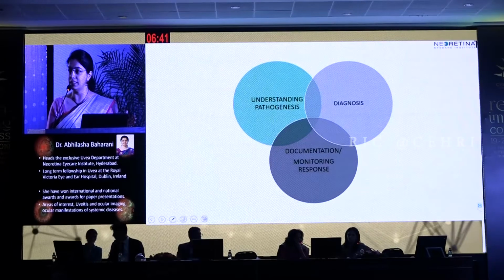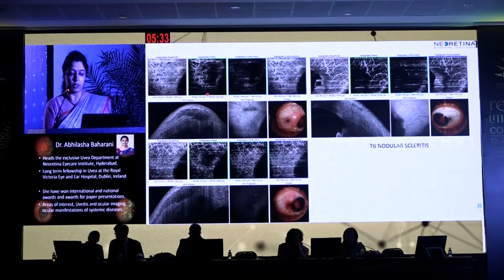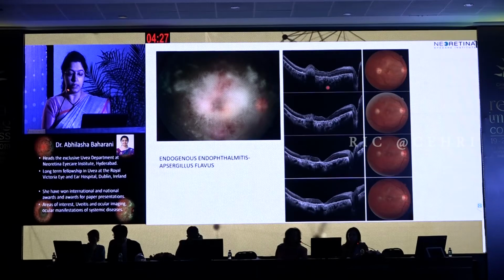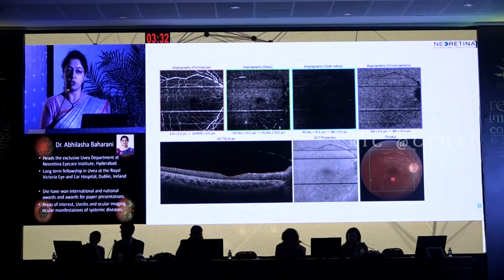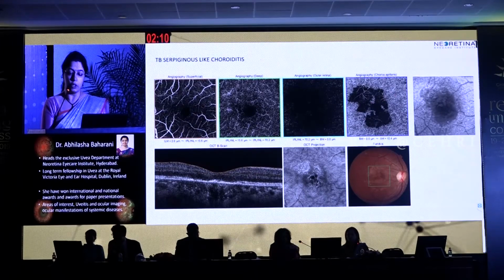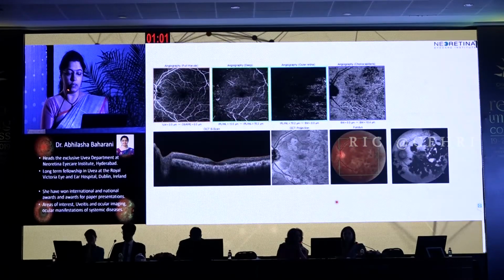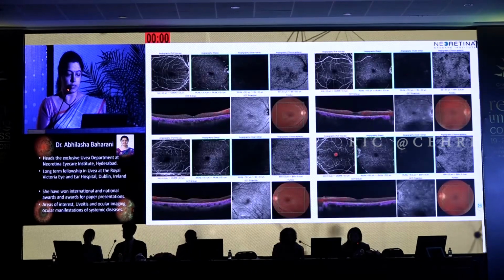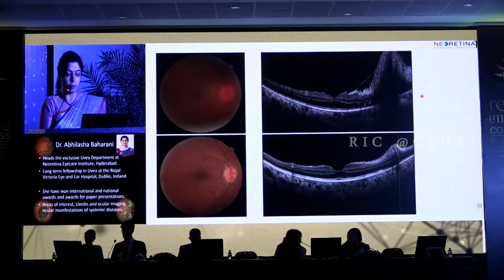Talk by Dr Abhilasha Baharani on CURRENT IMAGING TRENDS IN INFECTIOUS UVEITIS | RIC 2019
Doctor Profile

HEADS THE EXCLUSIVE UVEA DEPARTMENT
NEORETINA EYECARE INSTITUTE, HYDERABAD

About Video

DR. ABHILASHA BAHARANI TALKS ABOUT CURRENT MULTIMODAL IMAGING TECHNIQUES IN INFECTIOUS UVEITIS.